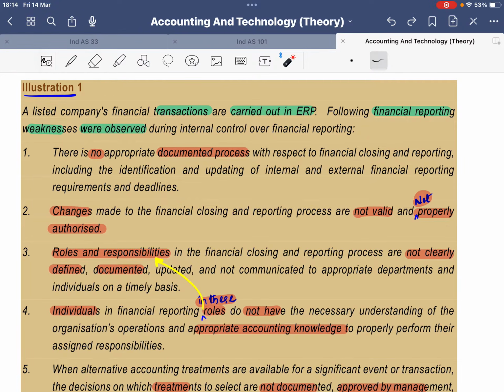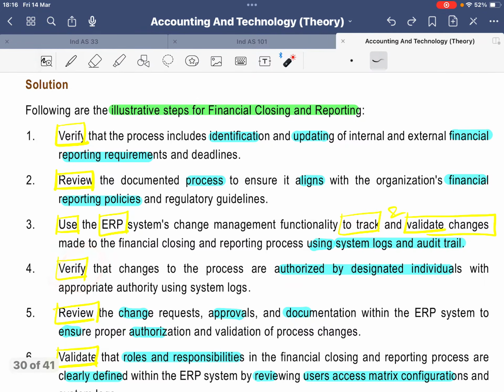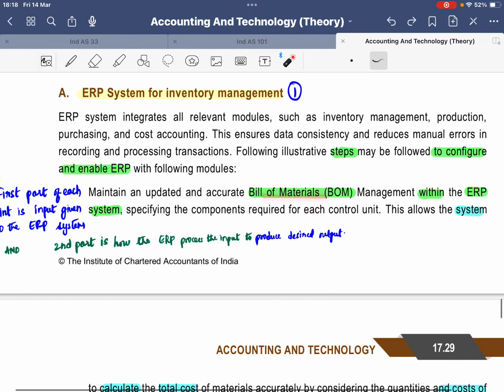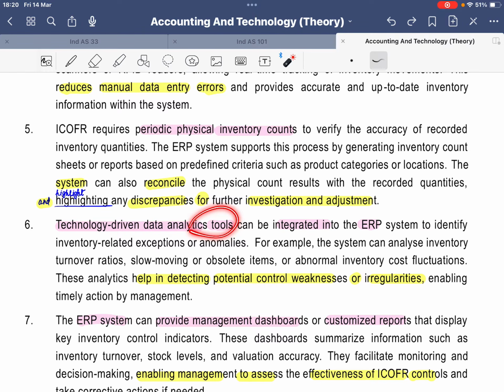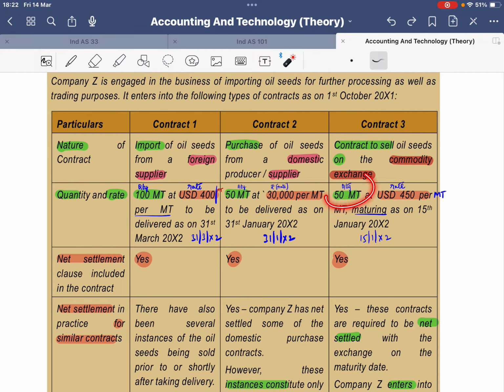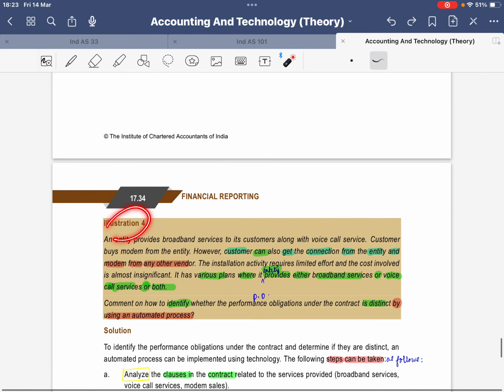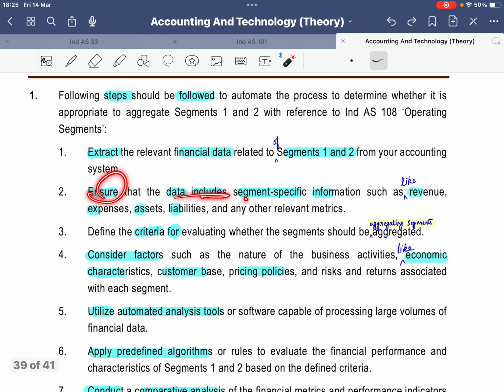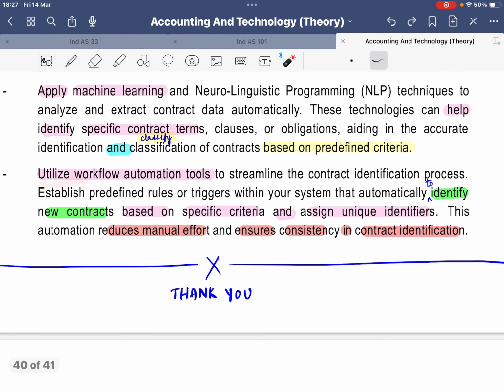(FR) Accounting and Technology ALL ILLUSTRATIONS/TYK 14 min Revision|CA FINAL MAY 25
APPLICABLE FOR MAY 2025
CA Final May 2025
Financial Reporting
Accounting and technology
All Illustrations and TYK Test your knowledge questions
Quick Revision
Revise in 14 minutes